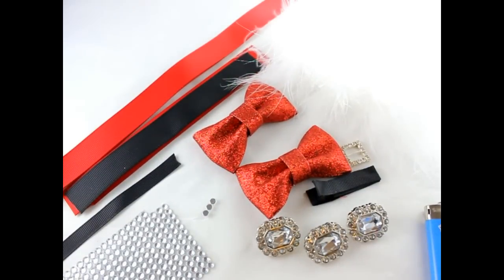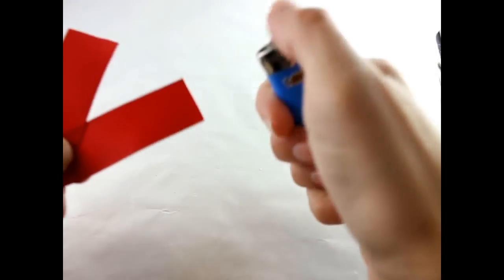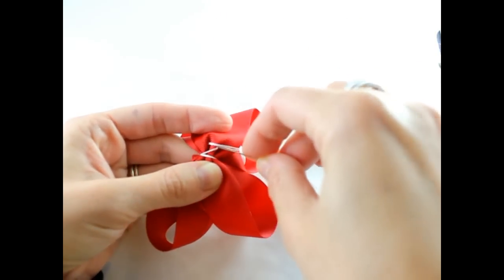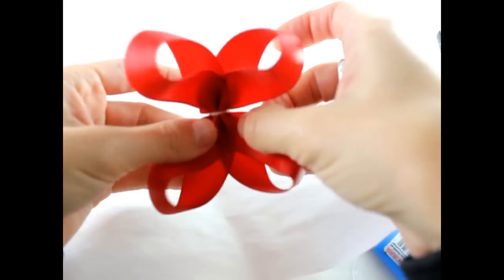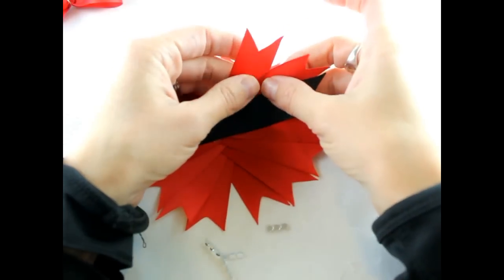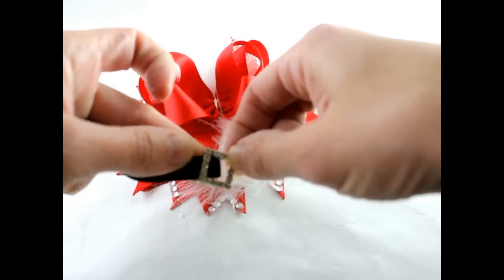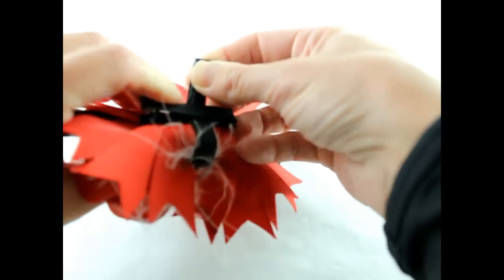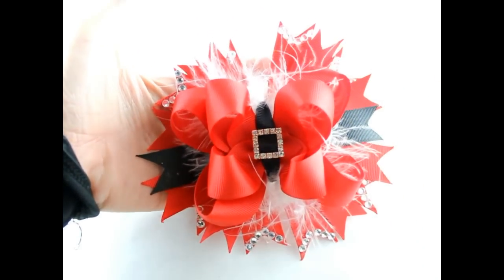Santa Hair Bow Tutorial - Christmas Hair Bow - Hairbow Supplies, Etc.